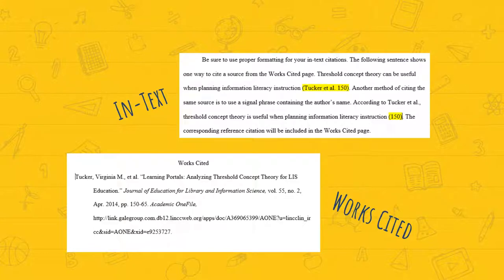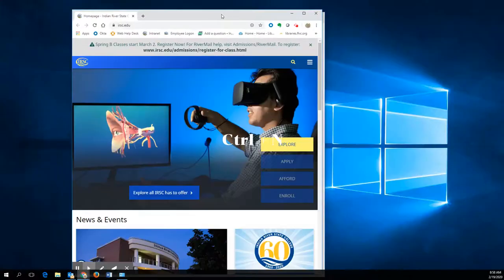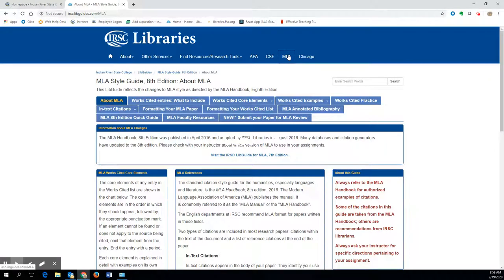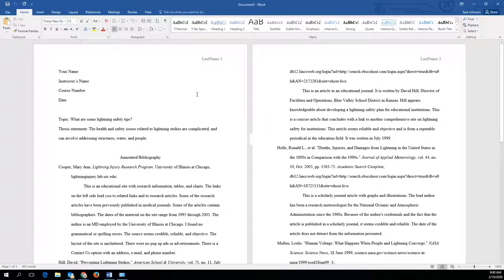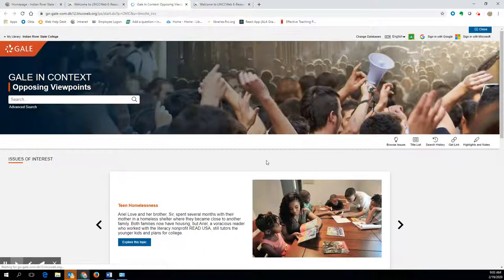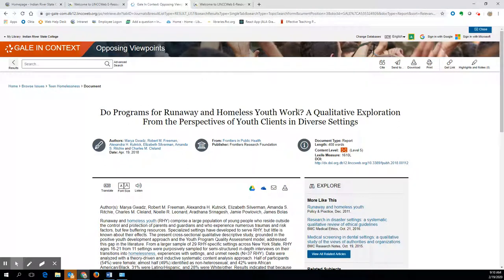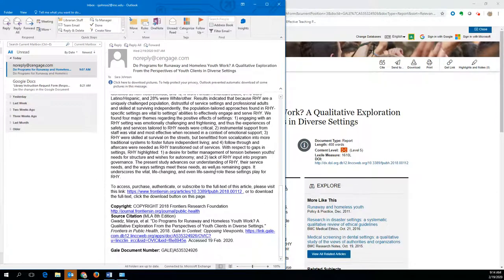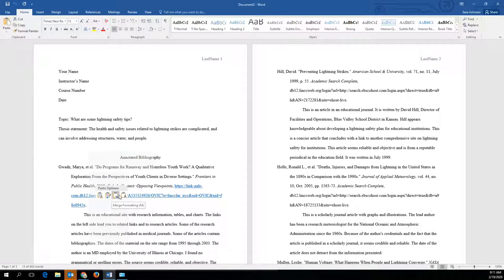Citations for Annotated Bibliography ENC 1101 Online